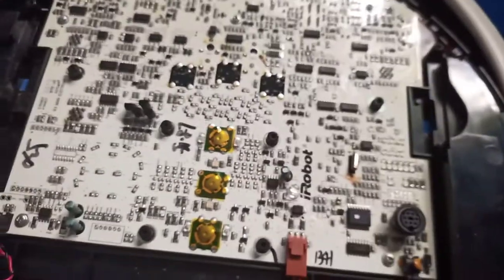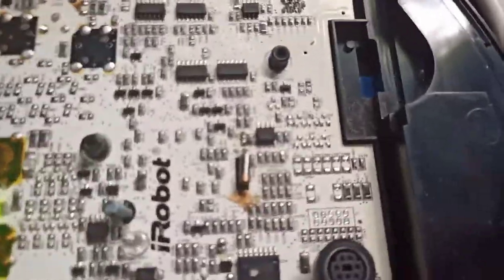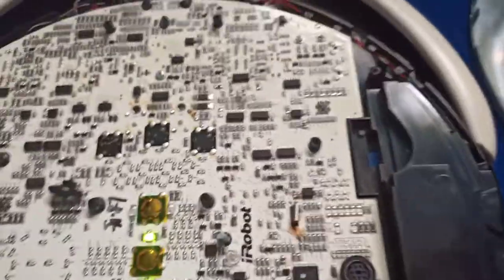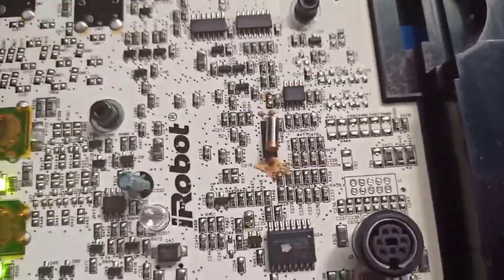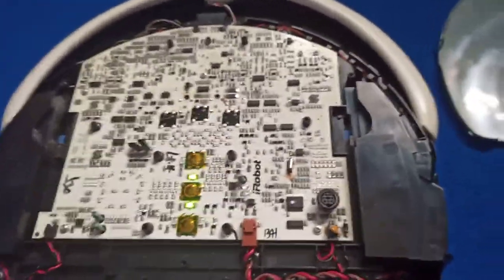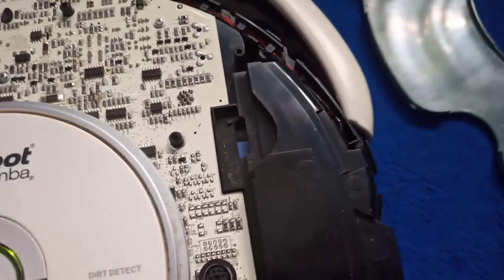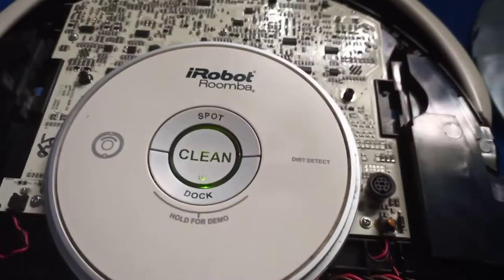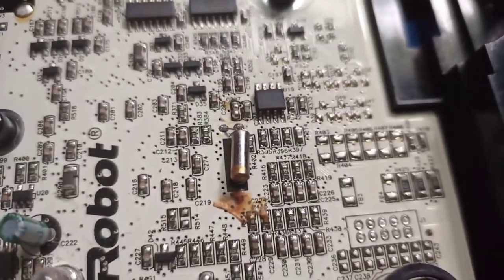How to underclock a Roomba